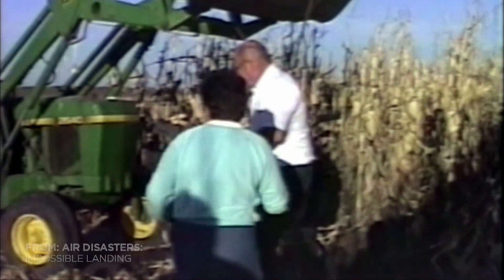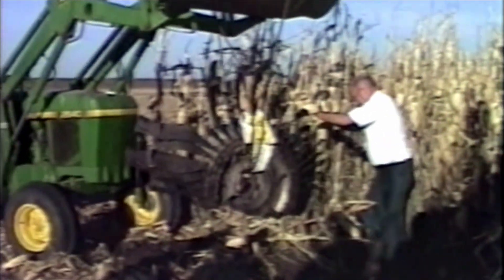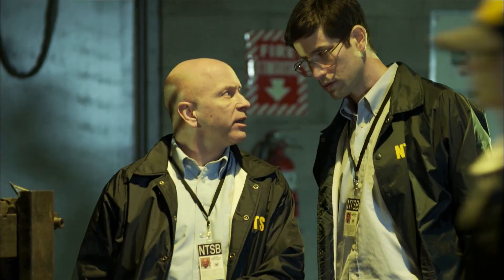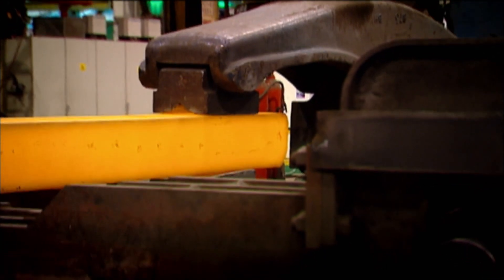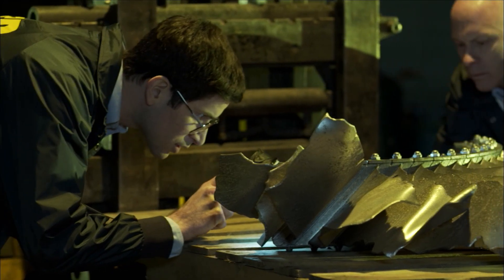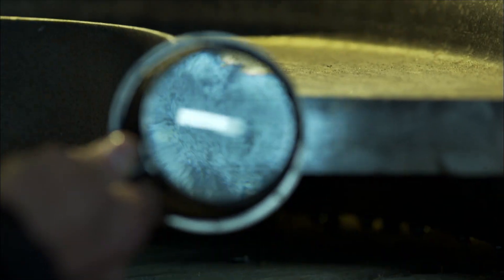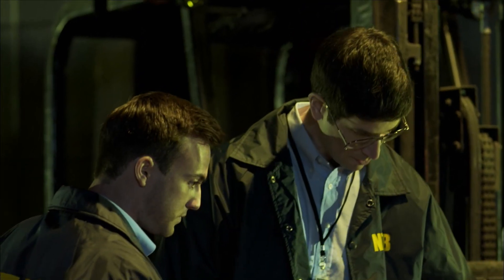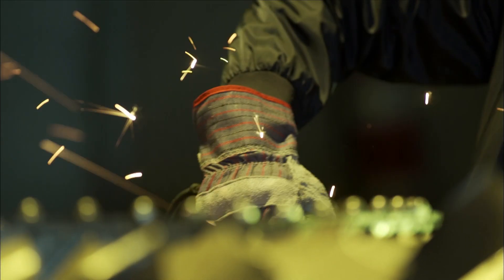Lessons Learned From the Crash of United 232 Still Being Applied Today | Air Disasters | Smithsonian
Investigators are convinced that contaminated titanium in United 232’s fan disk caused its July 19, 1989 crash. This led the NTSB to push for a more stringent manufacturing process, to ensure it never happens again.